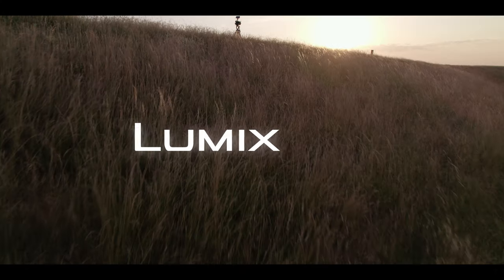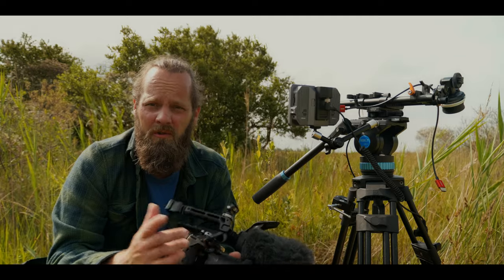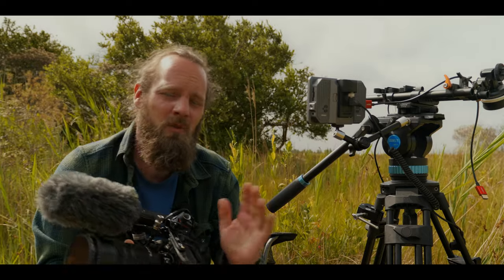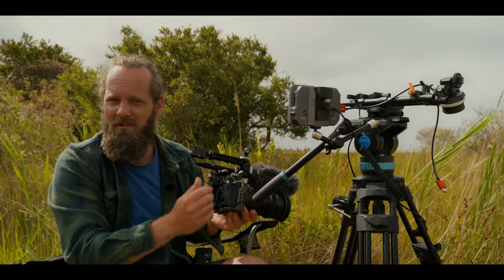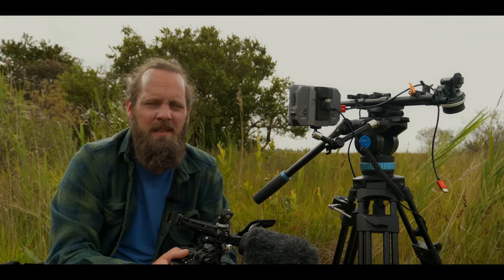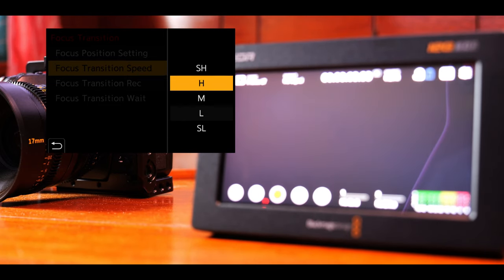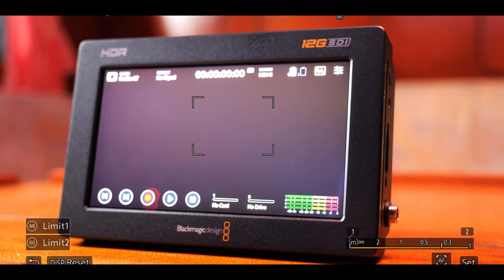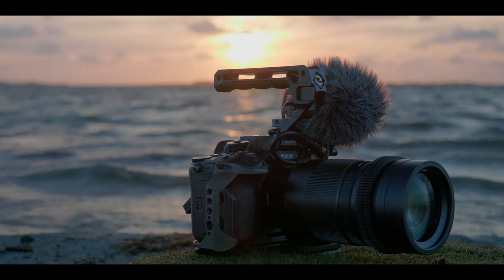LUMIX GH6 // LONG-TERM review 2023: My experiences with the camera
The LUMIX GH6. I've been using it for over a year now in all sorts of situations and got to know it really well. I've been using it for travel, wildlife, corporate and weddings.
And in this video I will share with you my experiences with it from a video perspective and how it held up over time. This video is however not a deep dive into all the GH6's features. Instead I'll be going over the things that I think make this a great camera. The features that I use the most, what I found works really well but also the things that I don't like so much and could be improved. And I'll also be comparing it a bit to the G9. A camera that I've been using much longer and that I use now alongside my GH6. Let's talk about it.

Use code REDFRAMETECH

🔗V mount battery (FXLion alternative)
🔗 Tentacle Sync E M2
🔗 Tentacle Track E (32 bit float recorder)

🎥CAMERAS & LENSES

———DZOfilm 20-70 CineZoom———

———DZOfilm 10-24 CineZoom———

🖥️MONITOR/RECORDER
———Atomos Ninja V———

▶️GIMBAL
———Moza Aircross 2———

▶️AUDIO & TIMECODE
———Fulaim X5 Wireless kit———
use code: RedFrameTech

▶️LIGHTS
———Godox SL60w———

▶️EDITING
———Apple Mac mini M1 16Gb, 512GB———

00:00 - Intro
01:22 - Build & handling
10:28 - Stabilization
12:25 - Power
14:09 - AF & MF
20:36 - IQ, DR & DR Boost
25:00 - Streaking
25:40 - Codecs, RAW & SSD
29:44 - ProResRAW
30:49 - BRAW
31:45 - Audio & timecode
35:57 - Improvements
38:40 - Conclusion